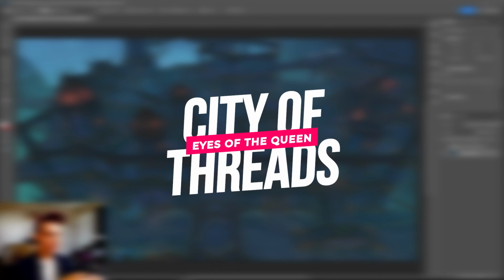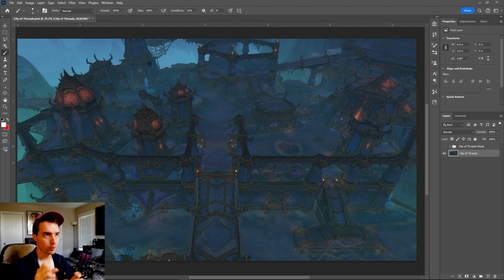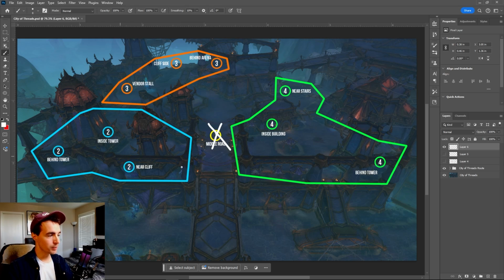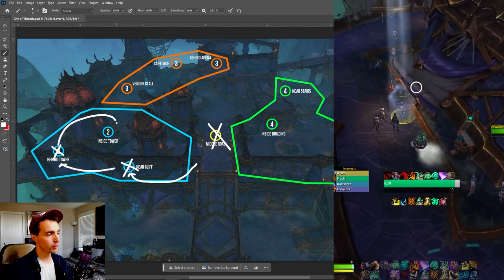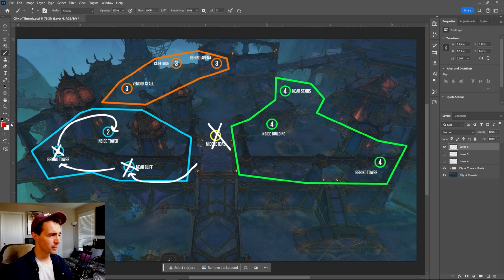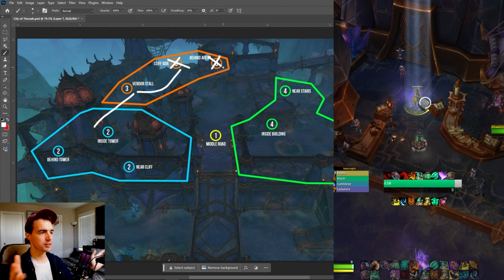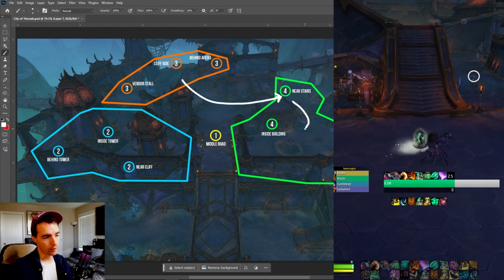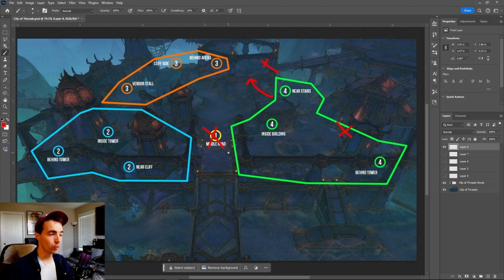Easier City of Threads Routing | Eyes of the Queen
Dungeon obsessed nerd breaking down how to find the Eyes of the Queen quickly. Enjoy!